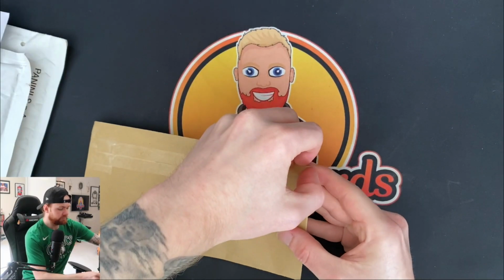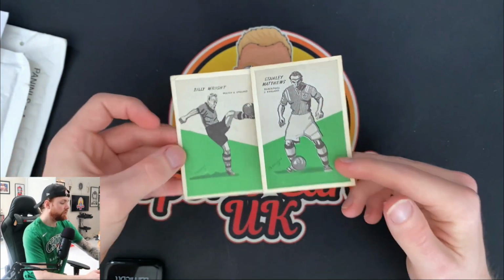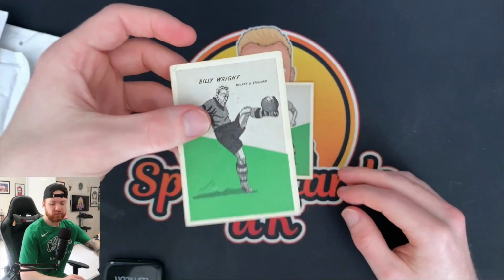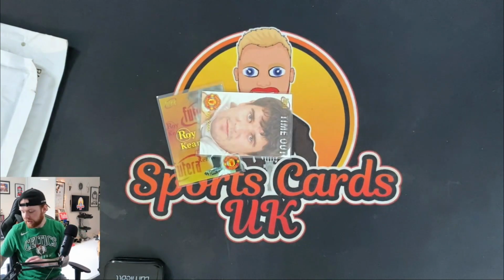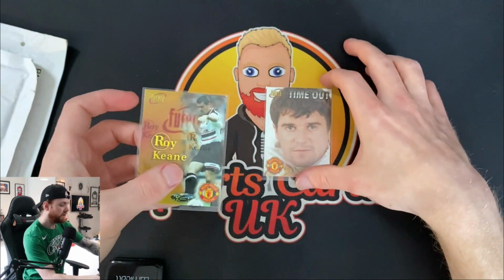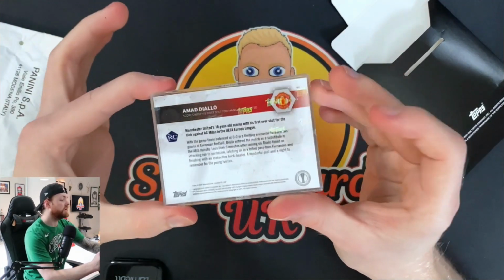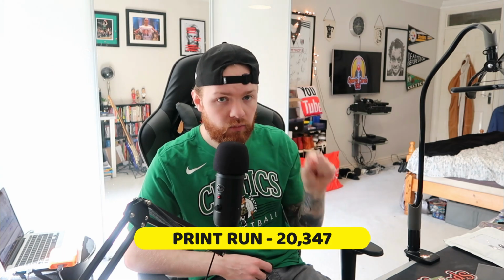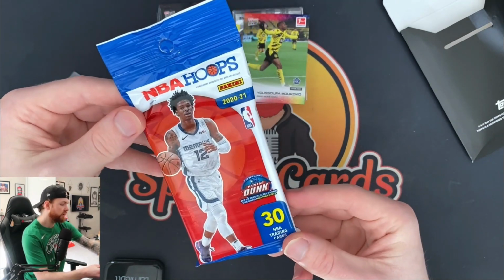MAIL MONDAY EPISODE 44 - SOCCER CARDS AND STICKERS - SPORTS CARDS INVESTING AND COLLECTING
My Equipment:

Card Sleeves

Phone holder

Hard drive